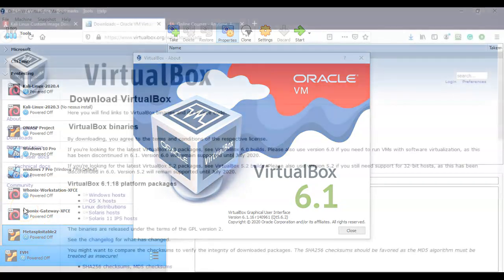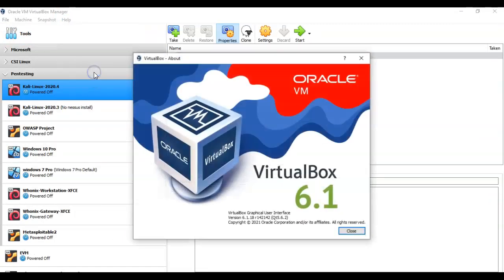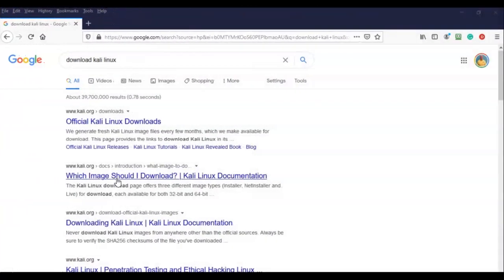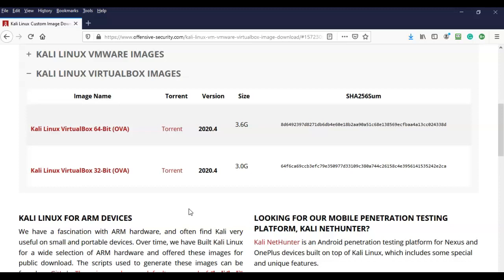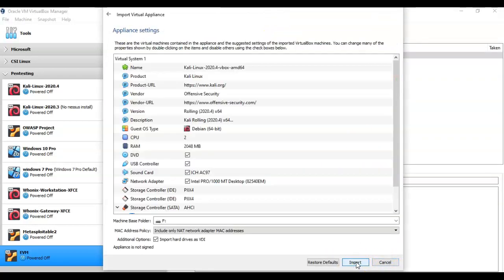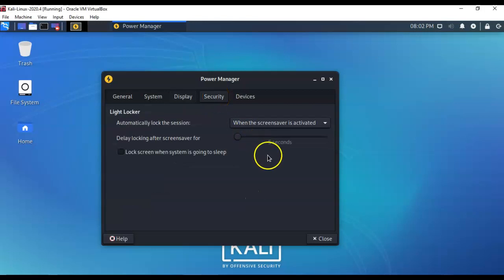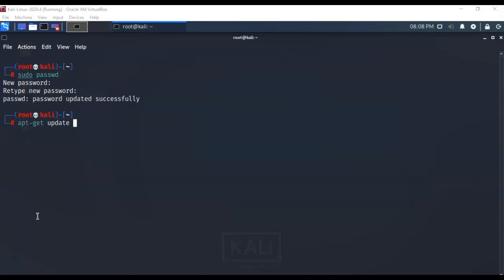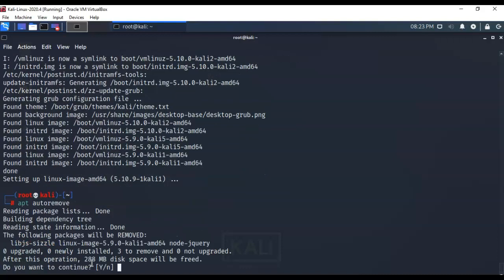Create a Virtual Install of Kali Linux Using VirtualBox - 2021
This short video will walk through creating a Kali Linux virtual machine inside of VirtualBox using a prebuilt image. Kali will function as our attack machine for all subsequent labs.